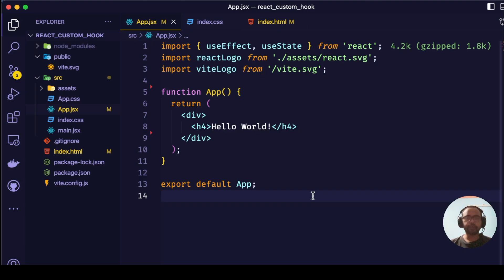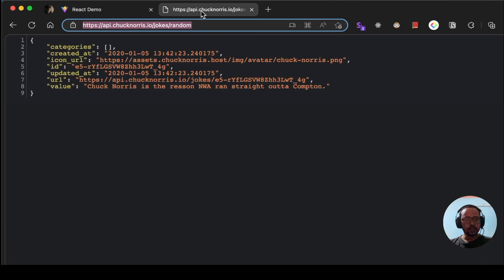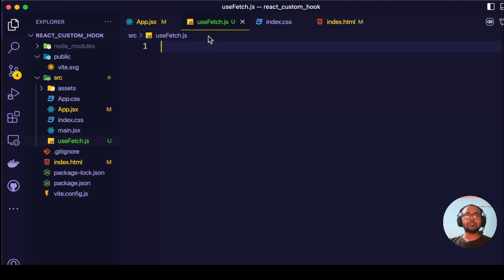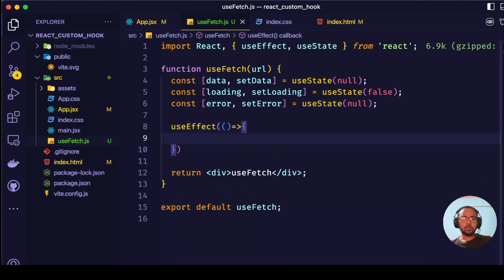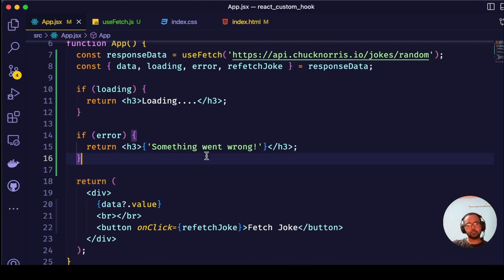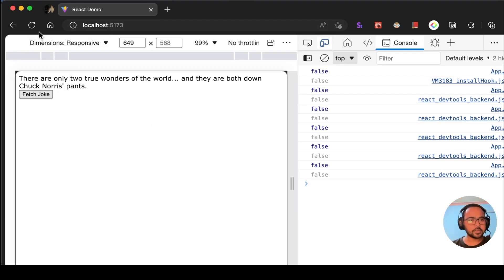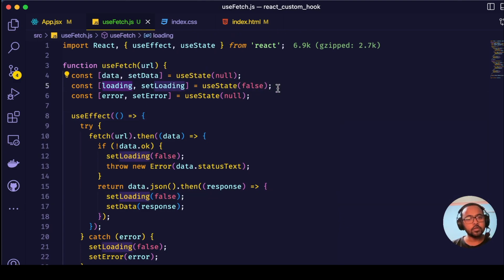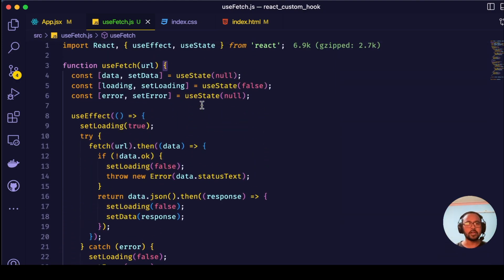How to use useFetch Hook for Data Fetching | Custom hook | Fetch API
In this tutorial, we'll learn how to use the useFetch hook in React to fetch data from an API. The useFetch hook is a custom React hook that simplifies the process of making API requests and handling the response data.

📌 About this video:
We'll start by creating a new React project. Then, we'll use the hook to fetch data from a sample API and render it in our React app. We'll also handle any errors that may occur during the API request.

By the end of this tutorial, you'll have a solid understanding of how to use the useFetch hook to fetch data in your React projects. You'll be able to use this knowledge to build more complex apps that rely on data from APIs.

Whether you're a beginner or an experienced React developer, this tutorial is a great resource for learning how to use the useFetch hook and improve your React skills. So, grab your favourite beverage and let's dive in!

🌟Contents of this video 🌟
0:00 - Introduction
0:46 - API Intorduction
1:07 - useFetch code implementation
9:25 - Add loading state while data is fetched